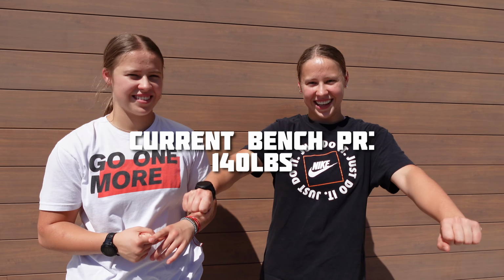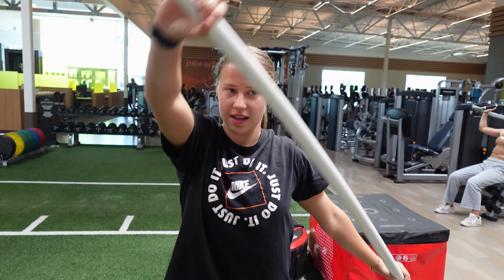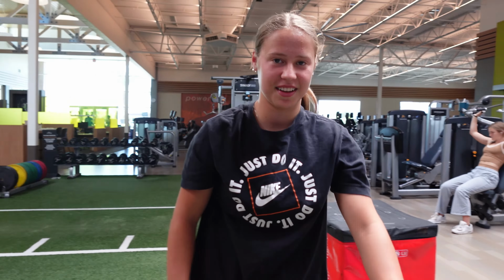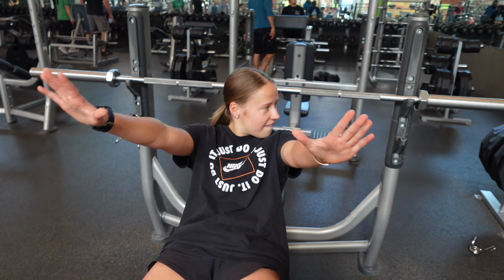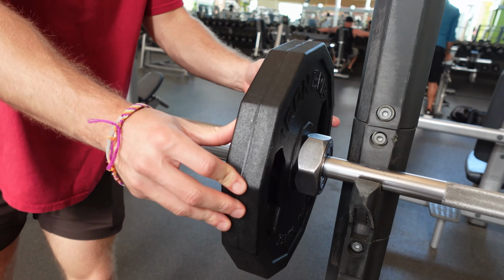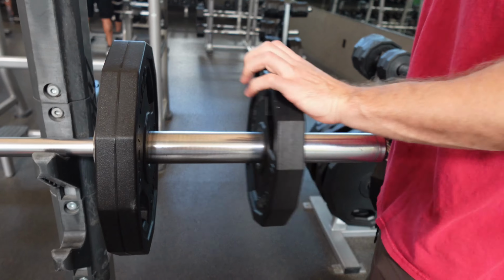TESTING A CROSS COUNTRY RUNNER’S BENCH PRESS!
Testing a cross country runner’s bench press…yep that’s me. Today we’re going to put my lifting skills to the test. I honestly think you might be impressed 🤷‍♀️